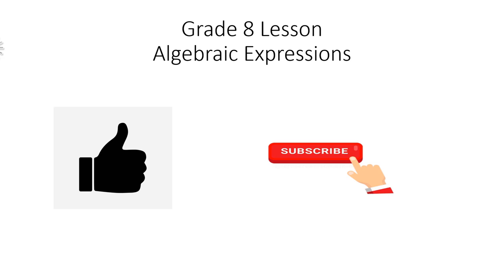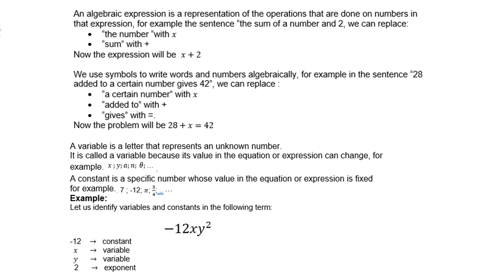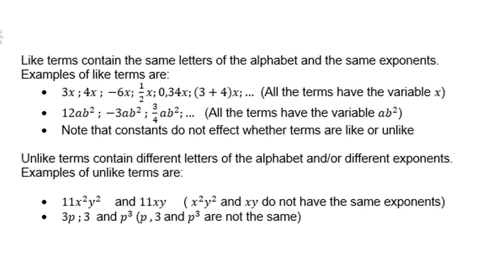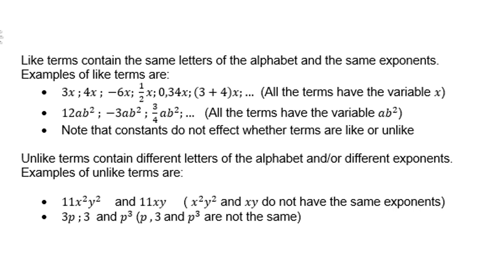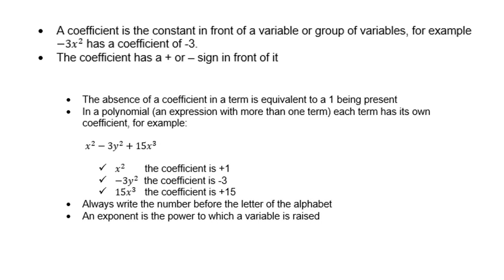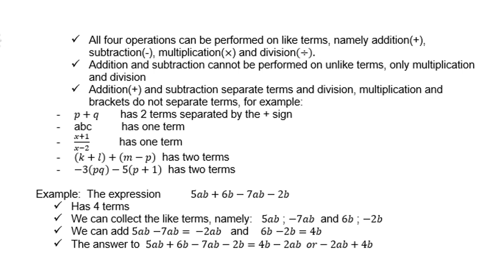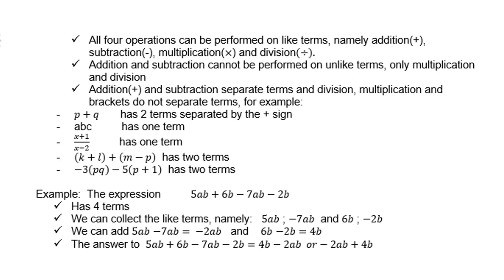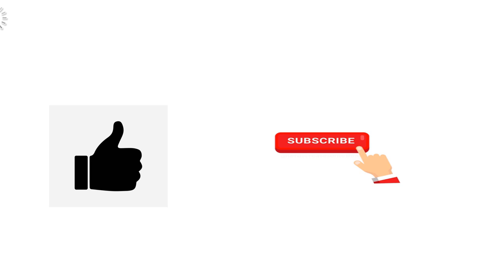Grade 8 Algebraic Expressions